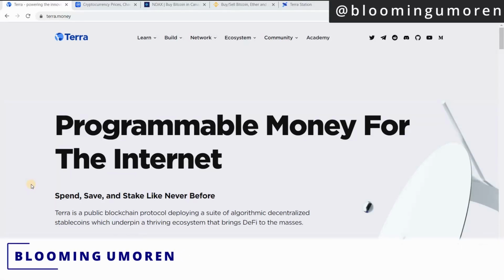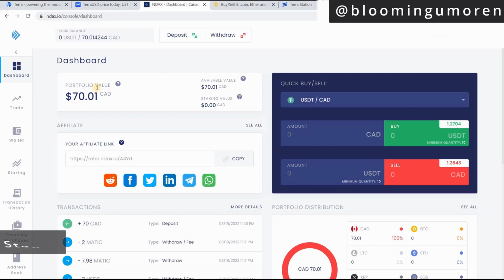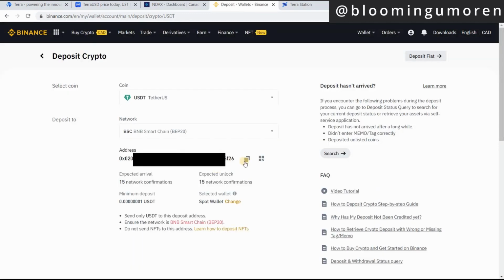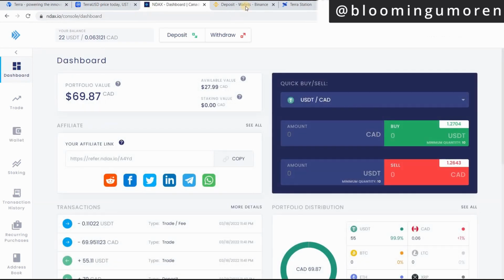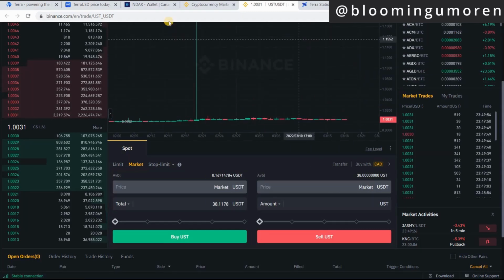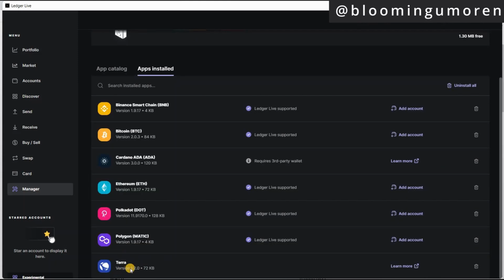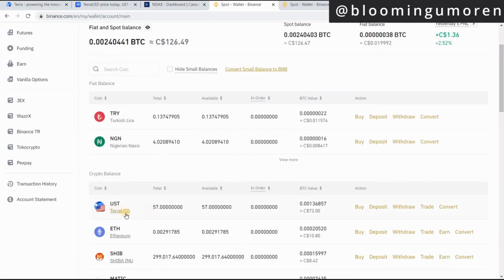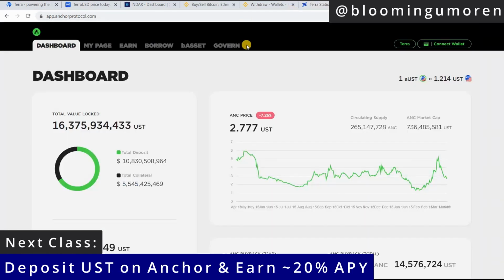✅How To Buy TerraUSD (UST) on Binance |Terra Station Wallet|Send TerraUSD to Terra Station &Ledger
► How To Buy TerraUSD on Binance // TerraStationWallet Tutorial
► How to buy TerraUSD (UST) in Canada and transfer Terra USD to Ledger on the Terra Station Wallet

WHAT IS Terra (LUNA)?

LUNA is a governance and staking token on the Terra network / protocol. It operates as a collateral that backs, secures and stabilizes the price of the Terra stablecoin such as the UST. In addition, LUNA holders can stake their tokens to earn more tokens over time via the Terra Station Wallet.

Ledger Nano X and Ledger Nano S are the most secure and best crypto hardware wallets.

✅ Best CRYPTO Wallets  Ledger Nano X // Ledger Nano S

00:00​ - Intro - Buy TerraUSD Binance
00:32​ - How To Buy Terra USD on Binance
07:05​ - Transfer Terra USD to Terra Station Wallet with Ledger
11:39​ - Next Class: Earn 20% on Terra USD on Anchor
11:51​ - Crypto Videos

VIDEO SUMMARY

In this tutorial, I show you how to buy Terra USD (UST) on Binance and transfer your Terra USD (UST) to the Terra Station wallet with Ledger.

In today's tutorial, I show you step-by-step:

♦ How To Buy TerraUSD (UST) on Binance
♦ How To Transfer Terra LUNA to Ledger
♦ How To Send Terra LUNA to Terra Station Wallet
♦ What is the best crypto wallet? Ledger Nano X

NDAX REVIEW

What is NDAX?

NDAX is one of the best crypto exchanges in Canada to buy and sell Bitcoin and other cryptocurrencies instantly. It was founded in 2018 and headquartered in Calgary, Alberta.

NDAX offers a robust, user-friendly crypto platform for beginners and advanced crypto traders. It offers crypto services to customers in Canada.

Users: Both beginners and advanced traders

Deposits: Free deposits for Canadian dollars and cryptos

NDAX Fees: $4.99 for withdrawal

Trading Fees: 0.20% for buying and selling crypto

To start investing in crypto today with NDAX, click here to sign up

The best crypto wallet is the Ledger wallet. Ledger has primarily 2 types of crypto wallets to select from:-

 Ledger Nano X and Ledger Nano S.

🎥ESSENTIAL VIDEO TO WATCH 🎥

Rich dad poor dad:  Robert Kiyosaki
The Millionaire Next Door: Thomas Stanley
Think and Grow Rich: Napoleon Hill
Richest Man In Babylon: George Clason

Love,
Blooming💖💖